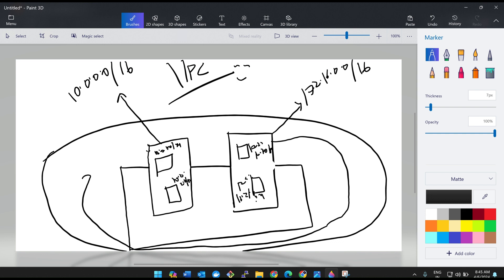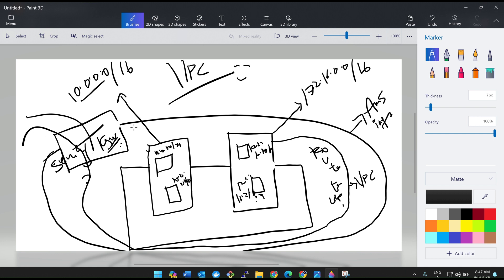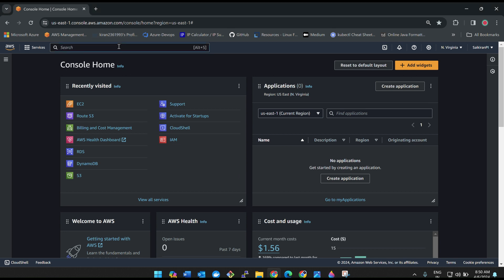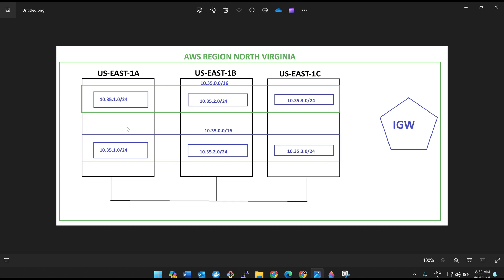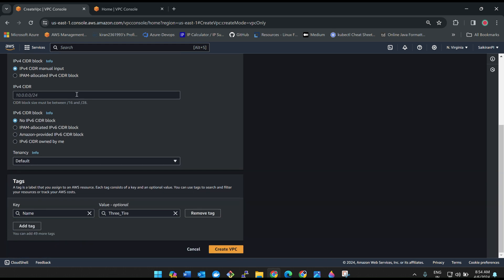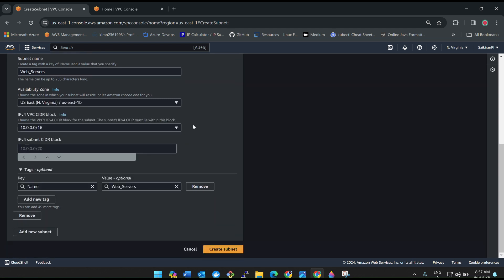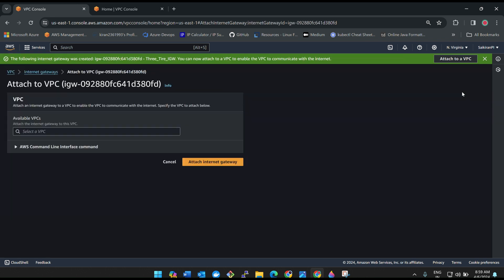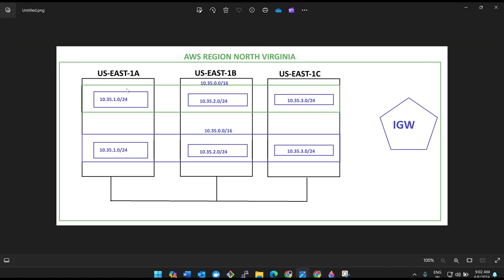Day 02-Demystifying AWS VPC, Subnets, Route Tables, and Internet Gateways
In this video, we delve into the fundamentals of Amazon Web Services (AWS) Virtual Private Cloud (VPC), Subnets, Route Tables, and Internet Gateways (IGW).

Amazon VPC allows you to create a virtual network in the cloud, providing you with complete control over your virtual networking environment. Within a VPC, Subnets are logical subdivisions that allow you to partition your network and isolate resources.

Route Tables play a crucial role in directing network traffic within a VPC. They determine where network traffic is directed based on its destination IP address. Understanding how to configure Route Tables is essential for effectively managing traffic flow within your VPC.

Moreover, Internet Gateways (IGW) serve as the entry and exit points for network traffic between your VPC and the internet. They enable communication between resources within your VPC and external networks, facilitating connectivity for services such as web servers, databases, and more.

In this tutorial, we'll explore the concepts of VPC, Subnets, Route Tables, and IGW, and provide practical insights into how to set up and configure these components on AWS. Whether you're new to cloud networking or looking to deepen your understanding, this video will equip you with the knowledge you need to effectively design and manage your AWS VPC infrastructure.